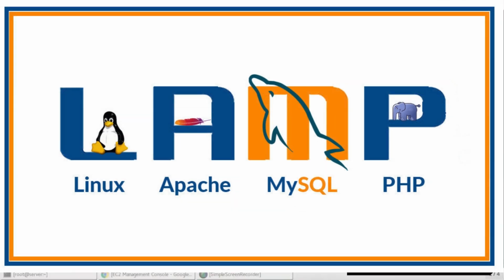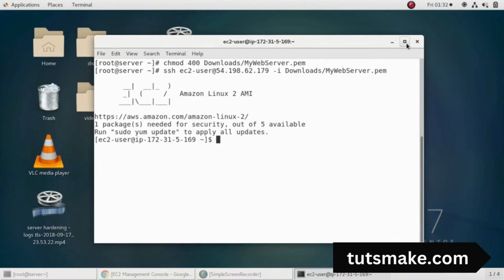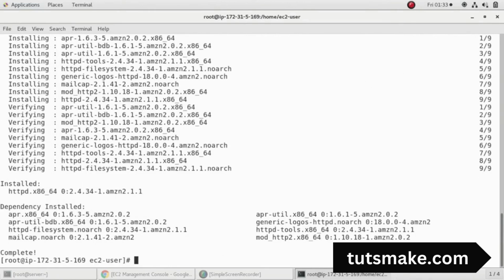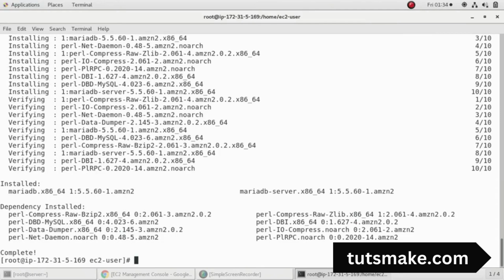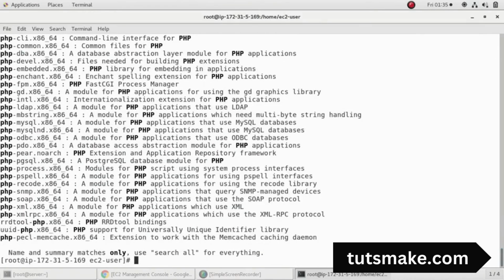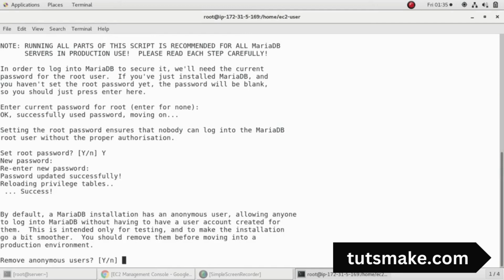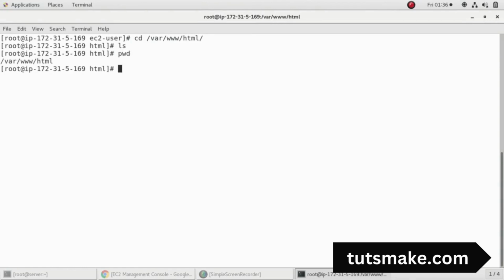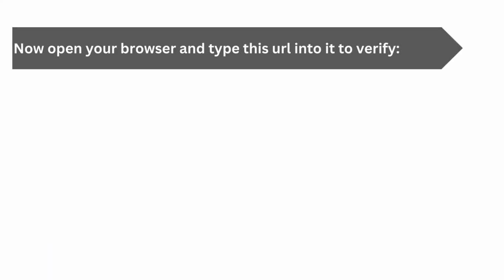How to Install LAMP on Amazon EC2 Linux Instance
A step-by-step video tutorial on how to install LAMP (Linux, Apache, MySql & PHP) stack in Amazon Linux AWS EC2 with Ubuntu 22.04| 20.04 as the operating system.

Google Search Queries:

install lamp stack on aws ubuntu,
install lamp stack on amazon linux 2,
how to install lamp stack in aws ec2,
How to install linux apache php mysql aws ec2,
how to install lamp stack on amazon ec2 ubuntu 22.04,
how to install lamp server on amazon linux 2,
install apache on amazon linux 2,
how to install php on amazon linux 2,
install mysql on amazon ec linux 2,
how to install apache2,php,mysql on aws linux 2,